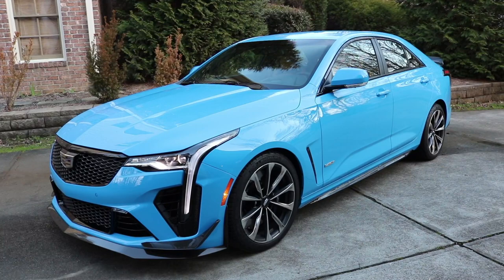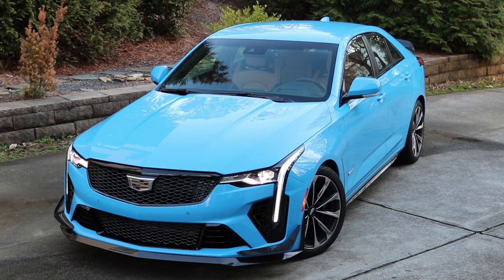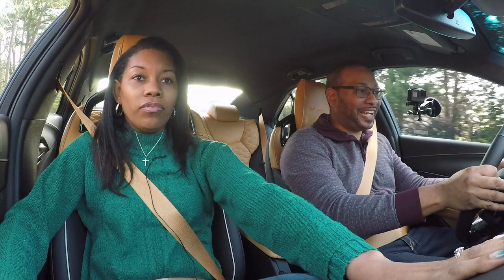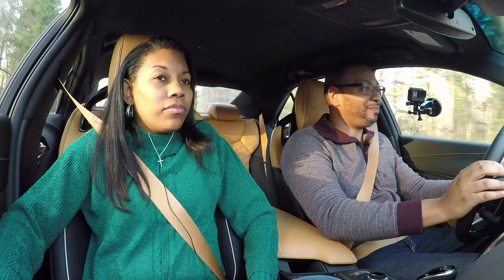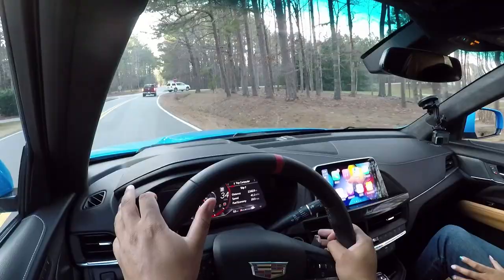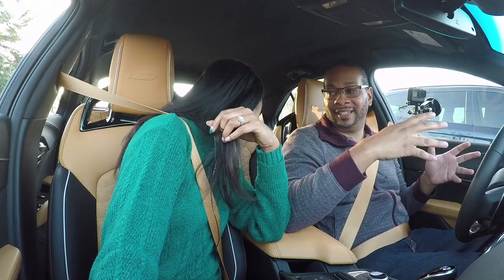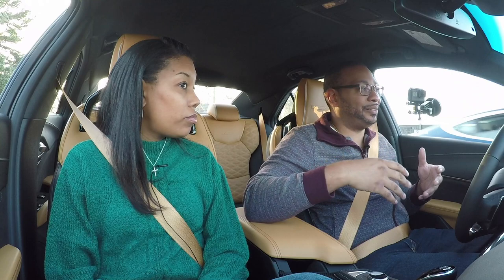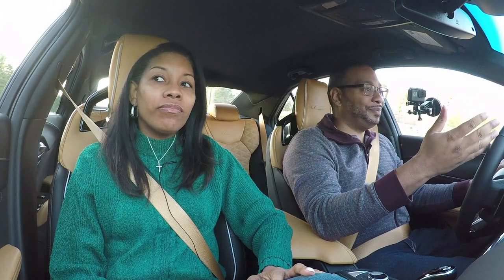The 2022 Cadillac CT4-V Blackwing Is Simply A Masterpiece!!!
What's going on Car Family?! Let's check out the new Cadillac CT4-V Blackwing!!!